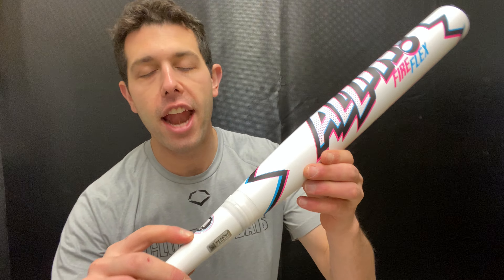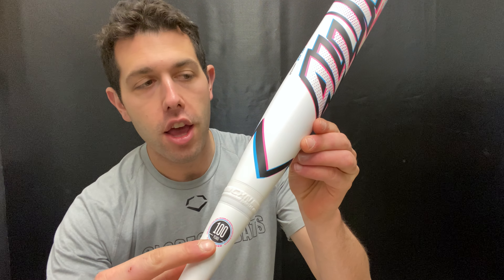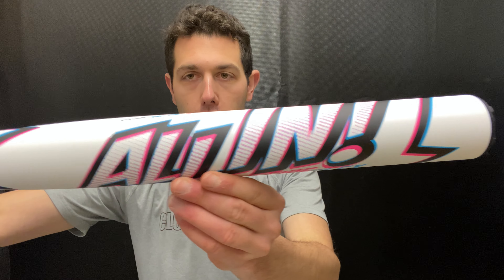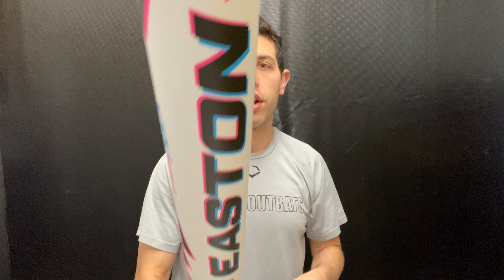Easton SP22COML LE All In End Loaded USSSA 2022